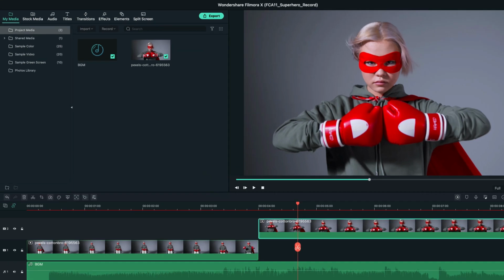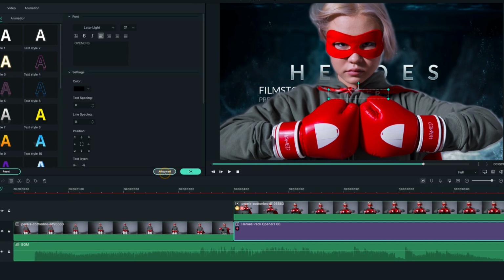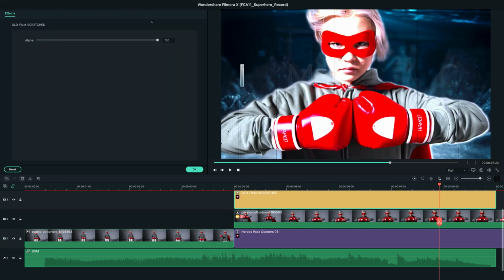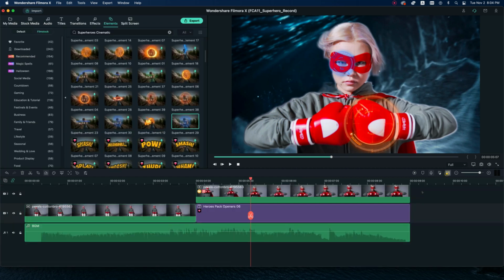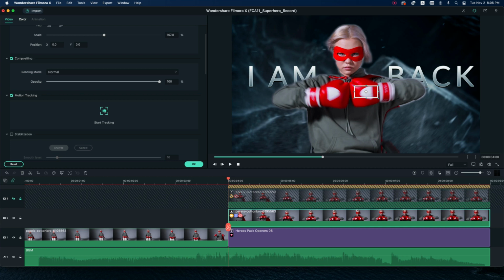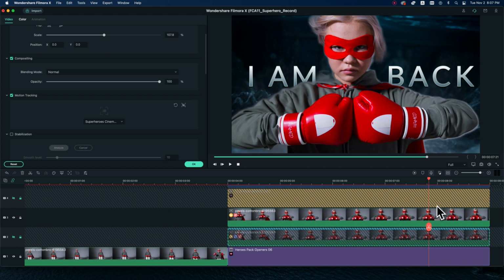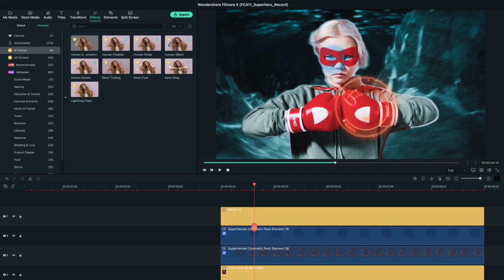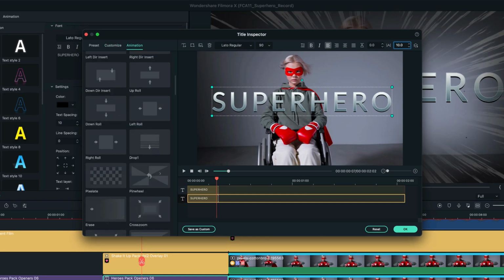Adding Cool Superhero Elements to Your Video | Filmora Creator Academy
Let's spice up your video by adding some cool superhero elements in Filmora.